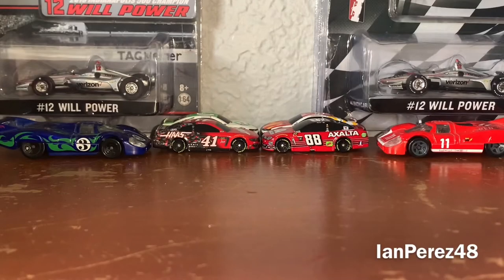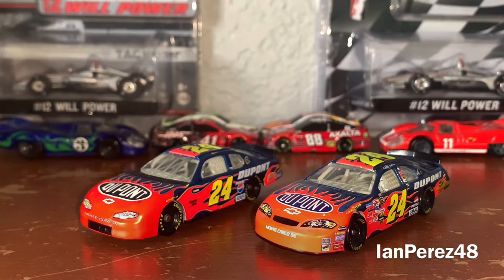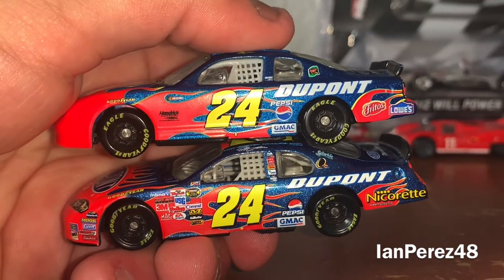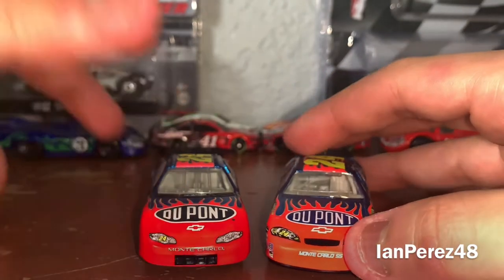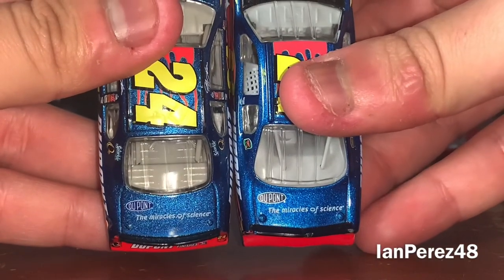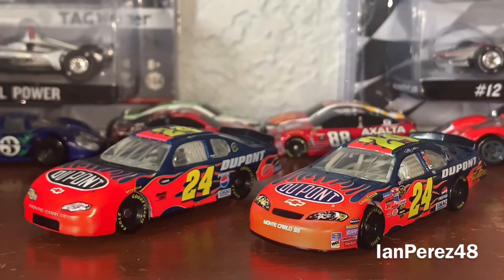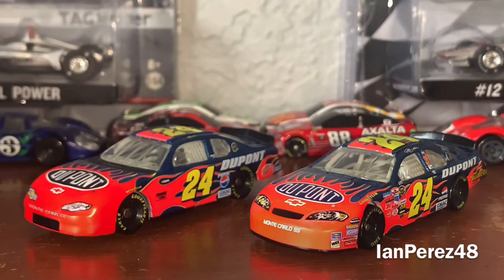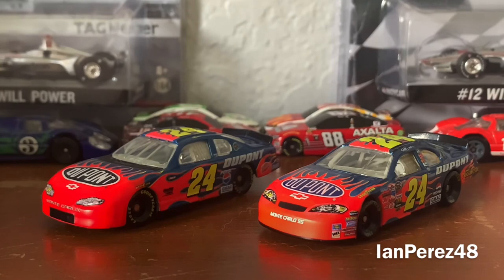Jeff Gordon’s 2002 VS. 2006 DuPont Automotive Finishes (Diecast 1:64 Comparisons #7)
On the 7th episode of "NASCAR 1/64 Comparisons", I will be going side-by-side on Jeff Gordon’s 2002 DuPont Automotive Finishes Monte Carlo and his 2006 DuPont Automotive Finishes Chevy Monte Carlo SS and see what is different and same about both schemes!

Hello, everybody! Welcome to the “IanPerez48” channel! My name is Ian Perez (Former YouTube Channel Owner of IanNation48) I am a 20 year old who LOVES Motorsports and a Yankees fan! Phil Collins and Genesis Fanatic! Gabriel Iglesias Fanatic! I do have Autism, and it’s a blessing to live everyday to live and be accepted for who I am and learn everyday! Enough about me, it’s nice to meet you all and thank you for stopping by this channel! Expect mostly Racing Related content in this channel! :)

PS, I am the craziest Will Power (IndyCar), Ross Chastain (NASCAR), Hendrick Motorsports (NASCAR), Kaulig Racing (NASCAR), GTLM Corvette (IMSA), Wayne Taylor Racing (IMSA), and Daniel Ricciardo/Lando Norris (F1) fanatic you’ll ever meet!🤪🏁

Videos I’ll make:
- Reactions
- Stop Motions
- PS4 Livestreams
- Racing Stories